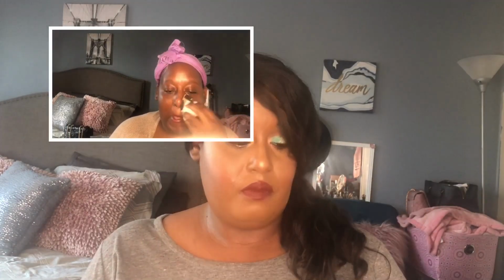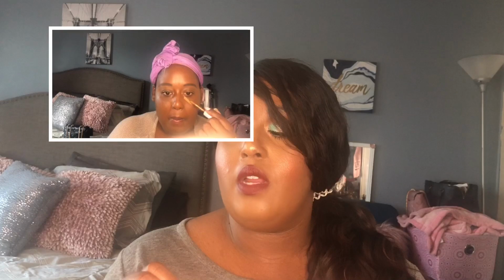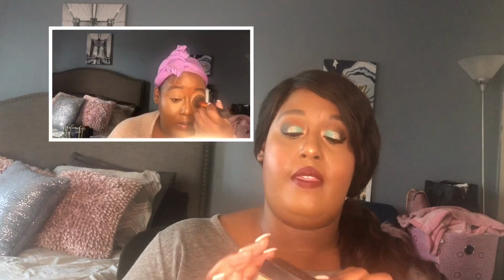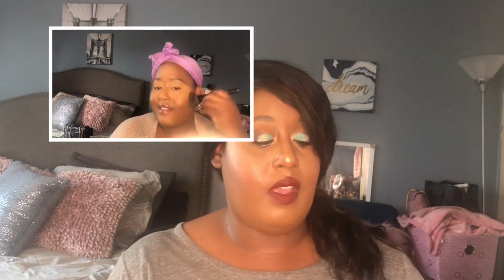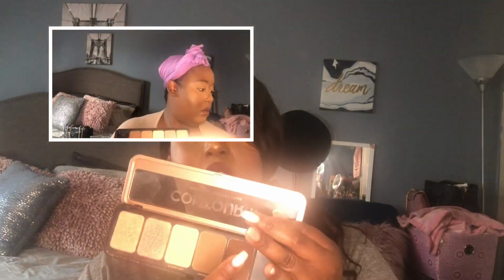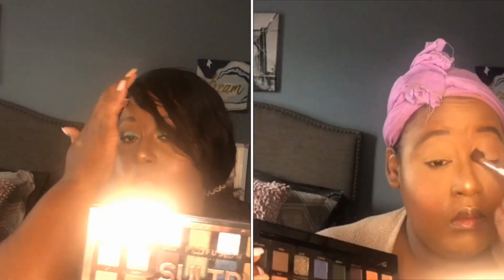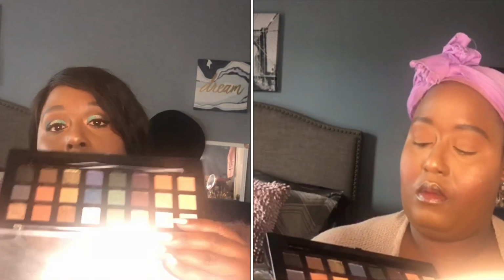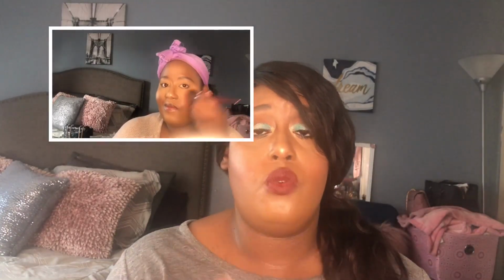Drugstore favorites - by Mo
Elf blush palette 6$

Profusion eyeshadow palettes

Profusion contour-

Wet n wild bronzer

Wet n wild lipgloss

Elf primer

L’Oréal brow stylist

Cody airspun

Makeup revolution foundation stick -OMG. Gotta have this: Makeup Revolution Fast Base Stick Foundation

Colourpop concealer- OMG. Gotta have this: ColourPop No Filter Matte Concealer

Maybelline fit me powder

24 hour super stay powder

Master chrome highlighters -